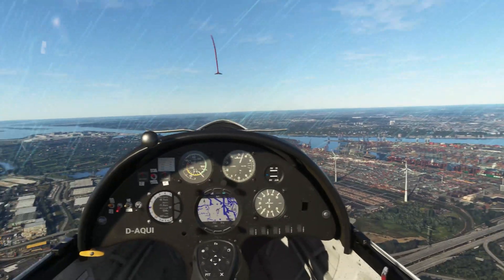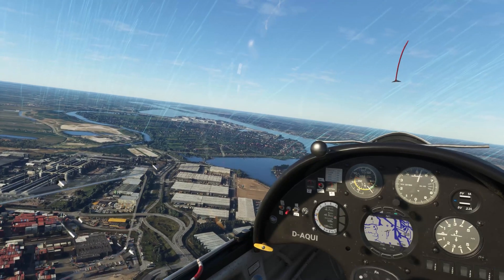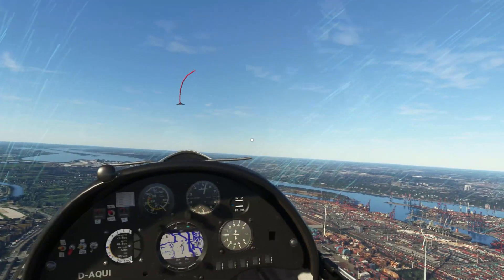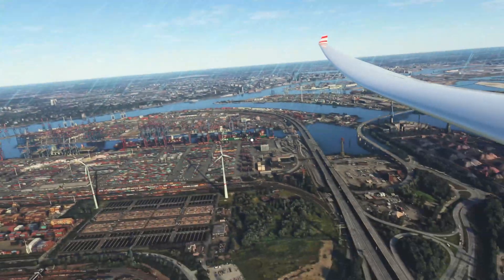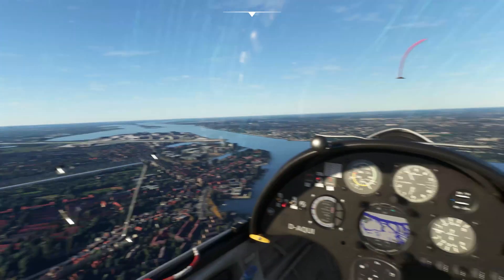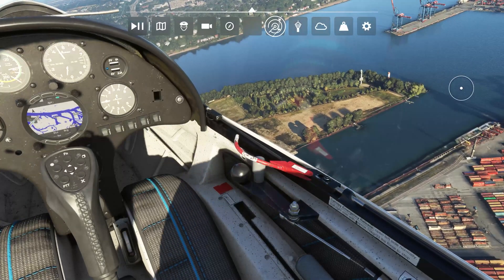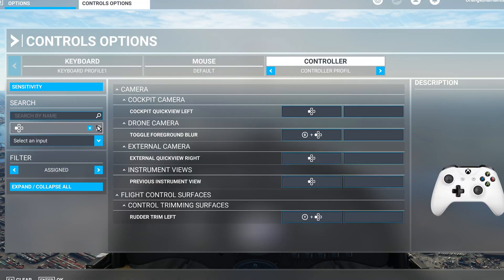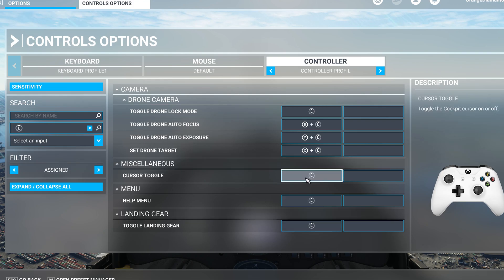How to Fix the WHITE DOT in MSFS | 40th Anniversary Edition | SU11 | PC | Xbox Controller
0:49 How to fix it

I'm going to show you the current workaround for the white dot or circle that appears when you are using an XBOX Controller.